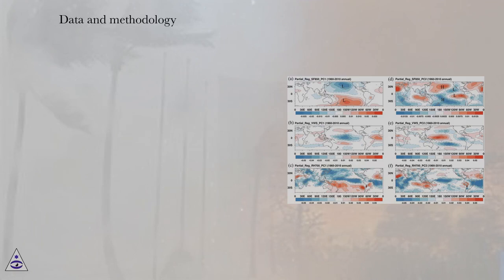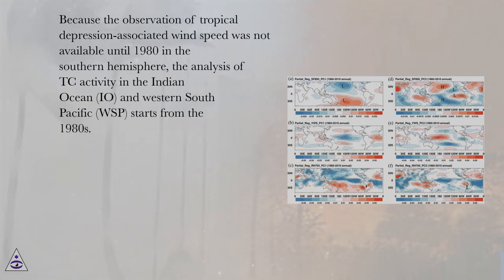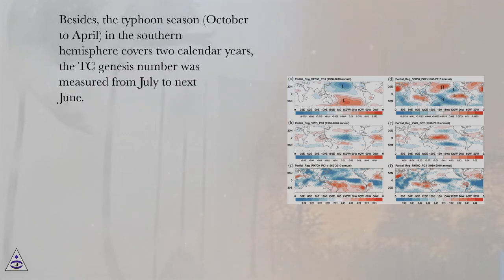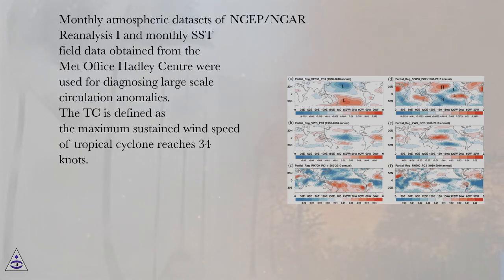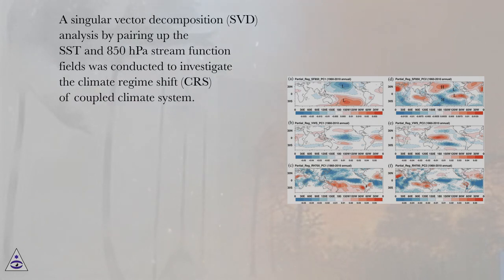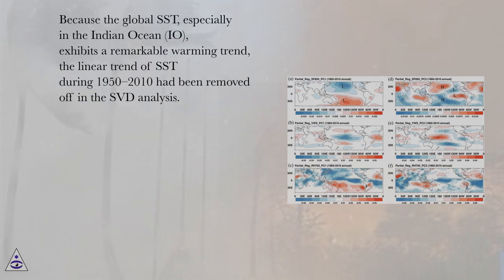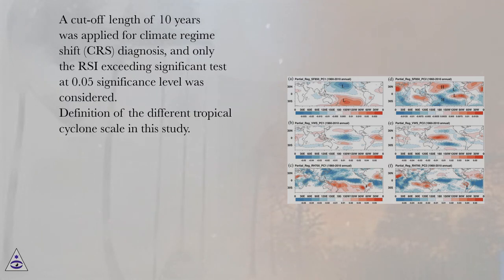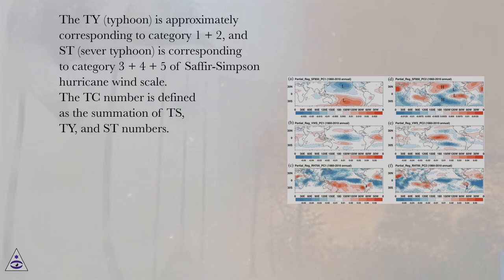Data and methodology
Extreme Weather Online Course
Section: Influence of Climate Regime Shift on the Abrupt Change of Tropical Cyclone Activity in Various Genesis Regions
Lesson: Data and methodology
Extreme Weather.
Introduction
It is a well-established fact that, in cool temperate regions, the extent of climate warming will vary seasonally. Several studies have compared the interannual variability of temperatures between seasons in Canada (e.g., ). These studies have shown that, since 1950, climate warming is more pronounced in winter and spring than in summer and fall. However, Guerfi et al. showed that, in Quebec, climate warming is not as strong in winter, with very few stations analyzed recording a significant increase in maximum and minimum daily temperatures since 1950. Assani et al. showed that, in Quebec, climate warming is more generalized and greater in summer than in winter. Thus, unlike what is observed for winter, the significant increase in summer maximum and minimum daily temperatures since 1950 is observed at many stations. Moreover, the observed nighttime warming in summer is greater than the observed daytime warming. These studies, however, only looked at variability between seasons, and do not address interannual variability for individual seasons (intraseasonal variability) in order to see if the extent of warming is the same or not for each month of a given season. The first objective of this study is, therefore, to compare the long-term trend of the interannual variability of maximum daily temperatures for the four months (June, July, August, and September) that make up the summer season in Quebec. The underlying hypothesis is that the increase in temperature is similar for the four summer months in southern Quebec.
In addition, analysis of the relationship between large-scale climate oscillations and summer climate in Canada has revealed that the links between these variables are relatively weak and variable compared to what is observed for the same variables in winter (e.g., ). However, no study has looked at the relationship between El Niño events and summer temperatures in Quebec. El Niño events affect temperatures at the global scale, and intense El Niño events are generally associated with relatively high temperatures (positive anomalies) at the global scale (e.g., ). The question is, therefore, whether there is a link between the intensity of El Niño events and maximum daily temperatures during the four summer months in Quebec, something that has not been addressed before.